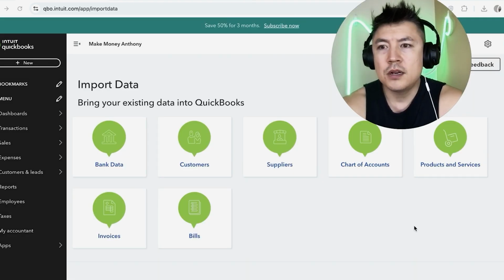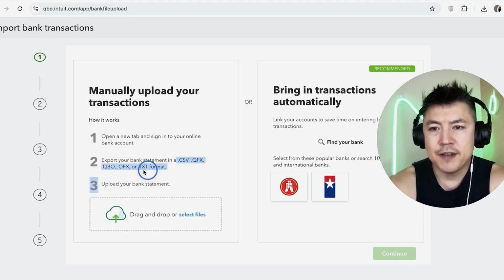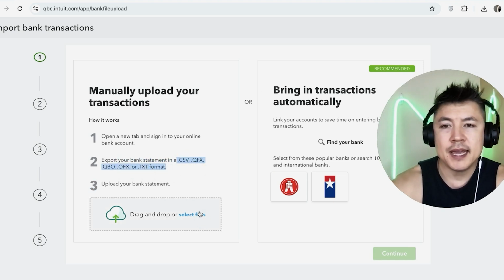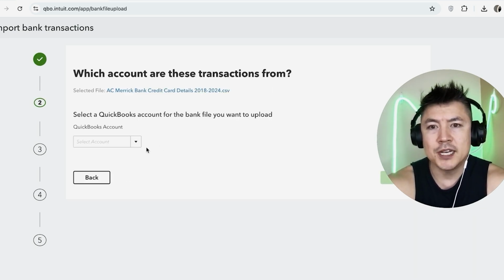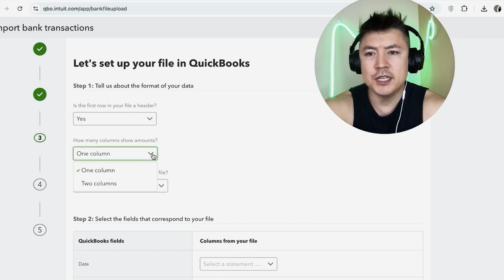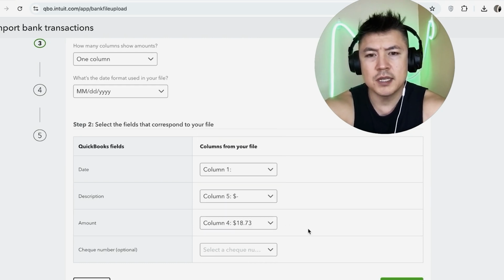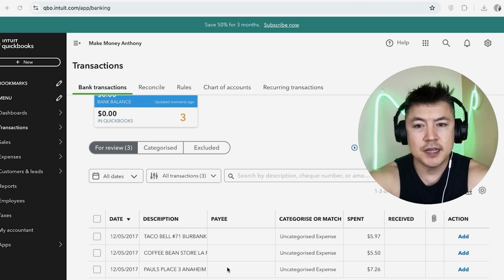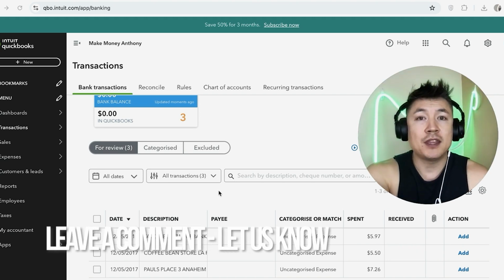✅ How To Import Upload Transaction Spreadsheet To QuickBooks Online 🔴